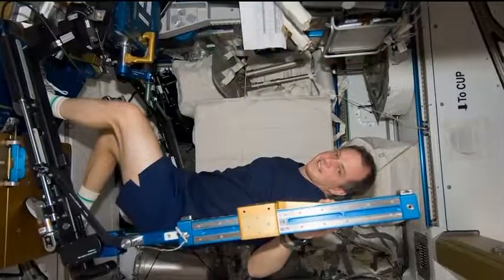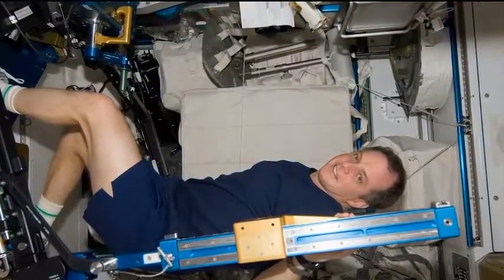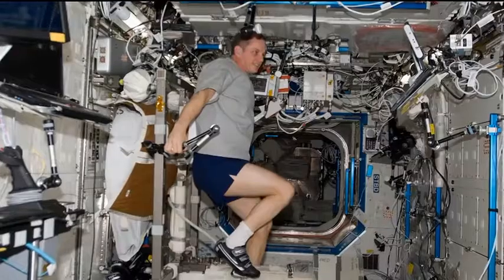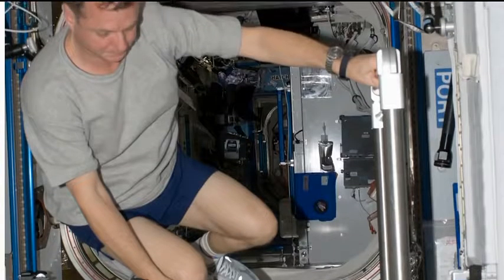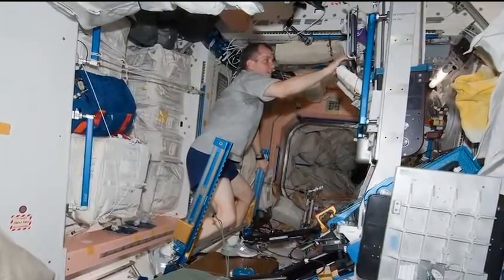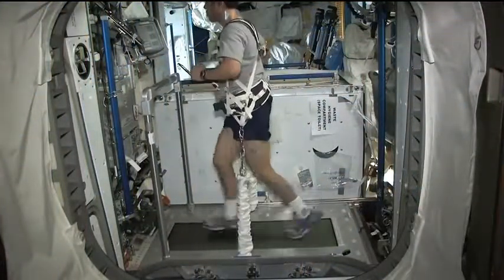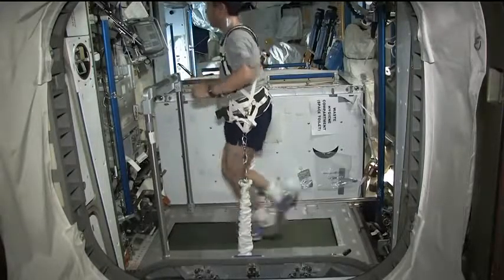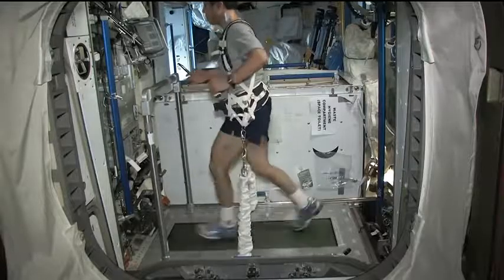Space Station Live High Intensity Exercise in Space